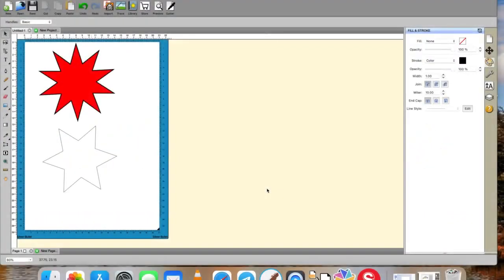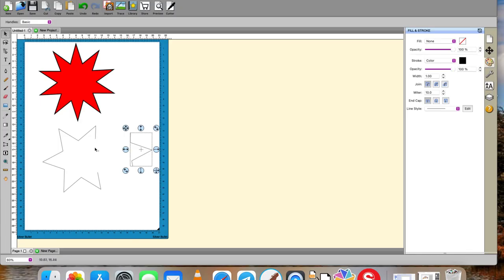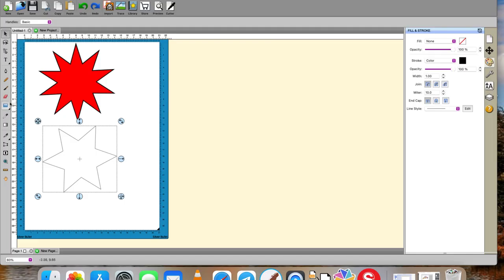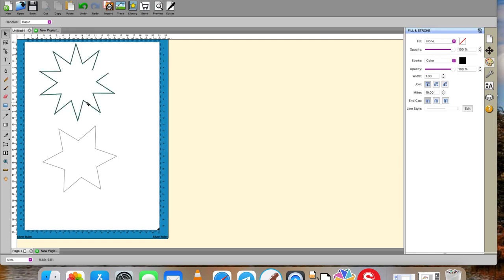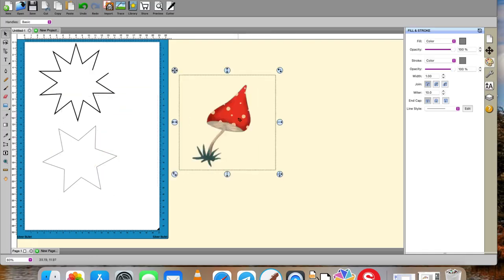SCAL Knife Vs Eraser